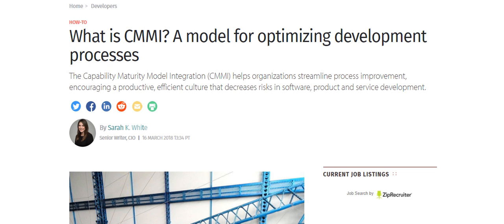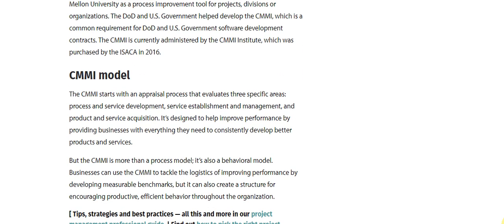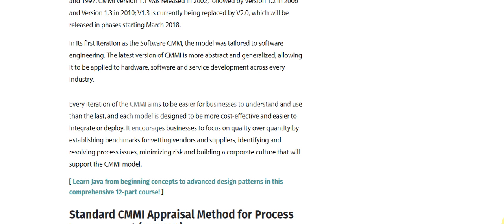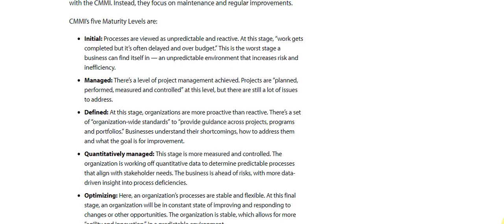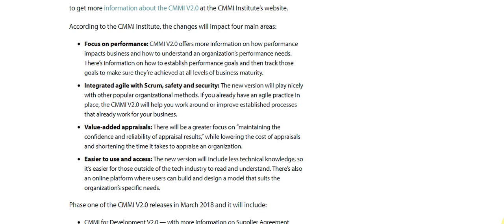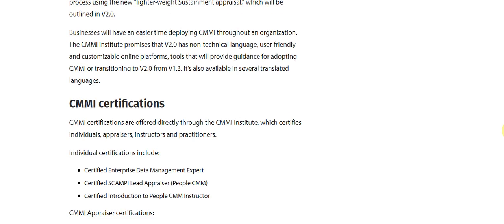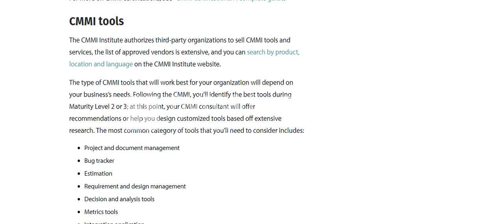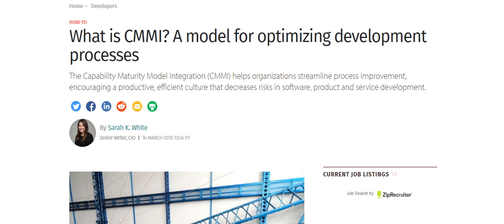CMMI Article (Sarah K White) Read - A model for optimizing development processes